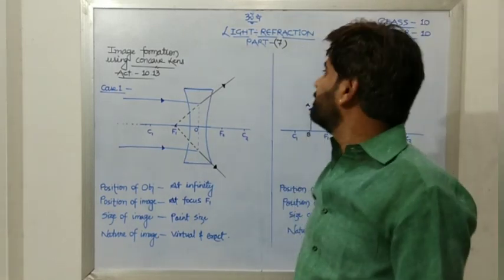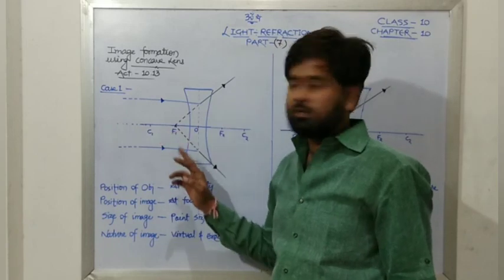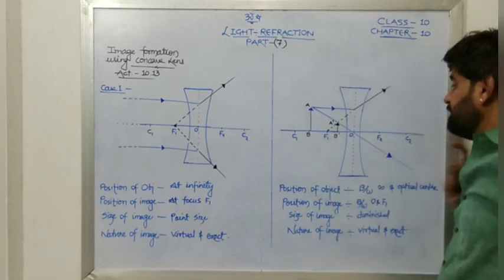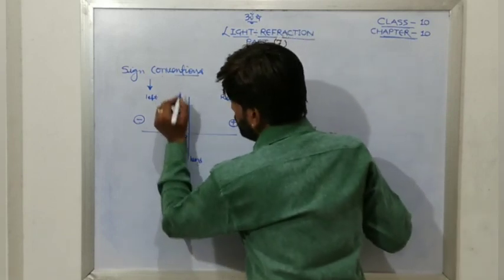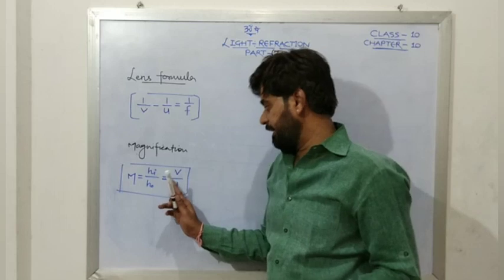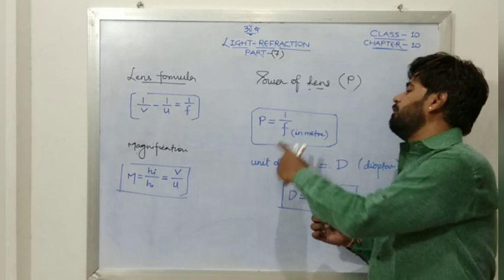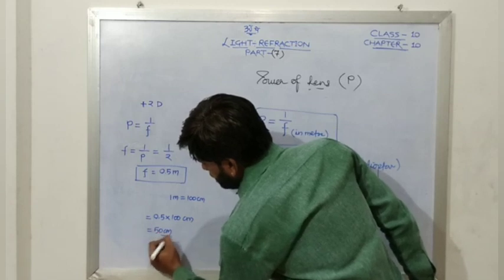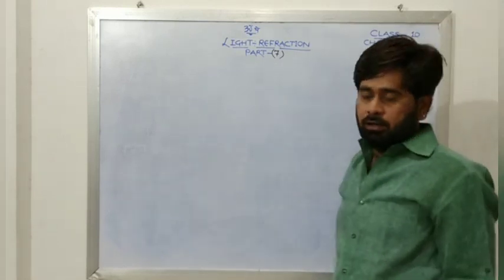Light : Refrection ( Part-7 )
Image formation through CONCAVE lens, mirror formula,magnification of lens, power of a lens..
Thos is going to be the last theoretical lecture of this chapter 10